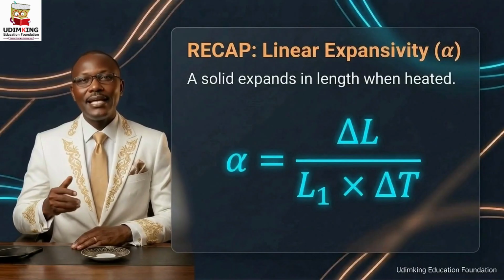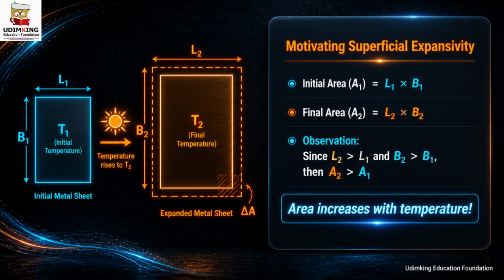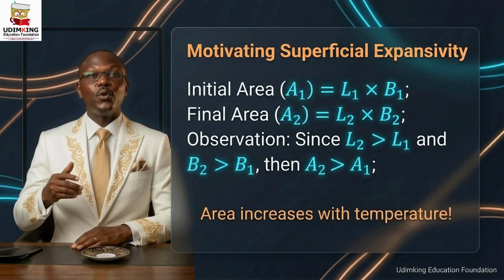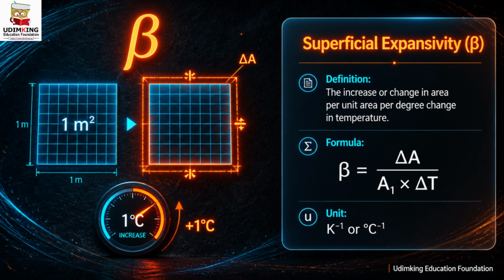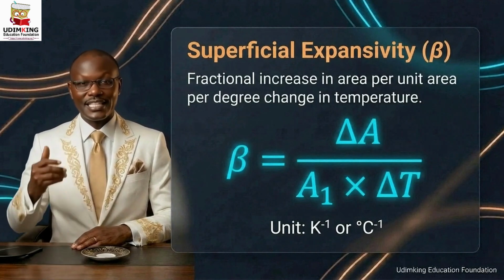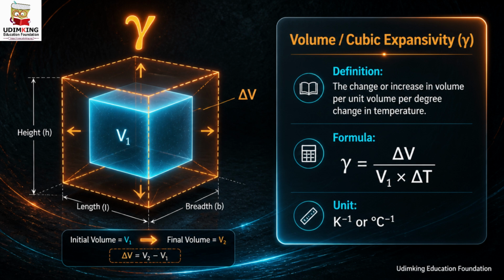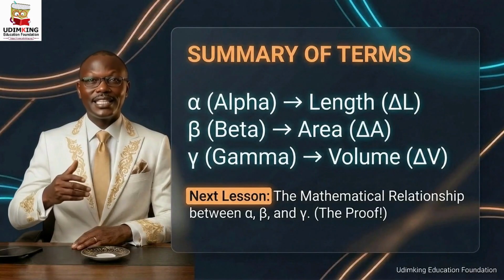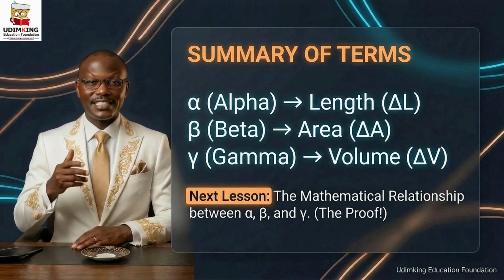Linear, Superficial & Cubic Expansivity Explained | Thermal Physics Lesson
Welcome back to another physics tutorial from the Udimking Education Foundation. In this lesson, we build on our knowledge of thermal expansion by moving beyond simple linear dimension changes to explore how heat impacts surface area and total volume.

We breakdown the fundamental terms of physical expansion:
- Linear Expansivity (Alpha)
- Superficial Expansivity (Beta)
- Cubic Expansivity (Gamma)

Watch through to see the definitions, mathematical formulas, and units associated with each concept.

Video Chapters:
00:00 - Recap of Linear Expansivity (Alpha)
00:39 - Introduction to Superficial Expansivity (Area Expansion)
01:32 - Superficial Expansivity (Beta) Definition and Formula
02:21 - Volume / Cubic Expansivity (Gamma) Explained
03:08 - Summary of Key Expansion Terms & Preview of the Next Lesson
04:03 - Outro: Udimking Education Foundation